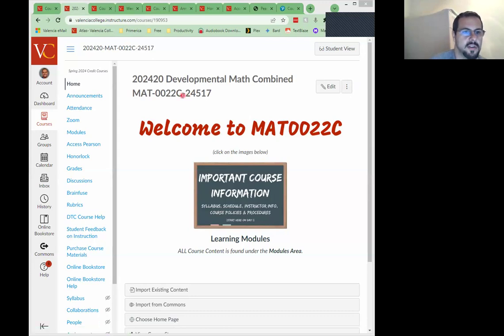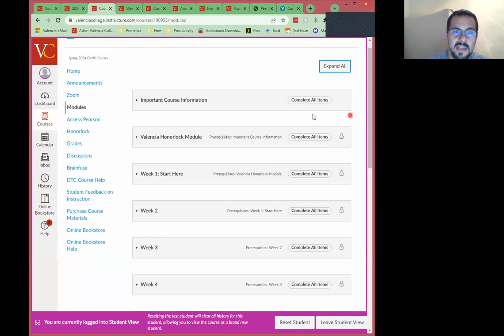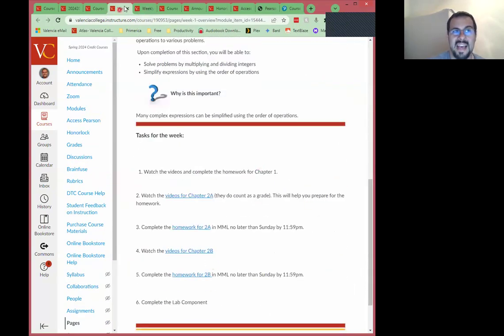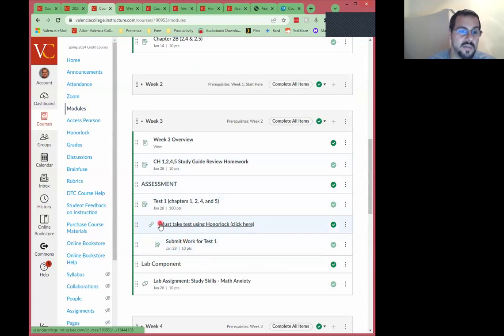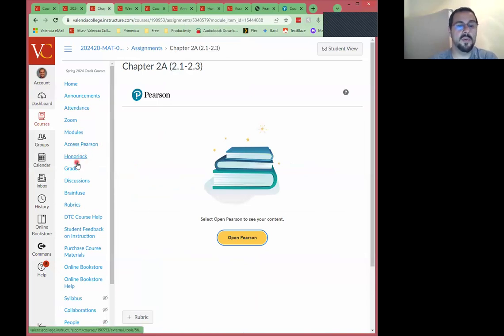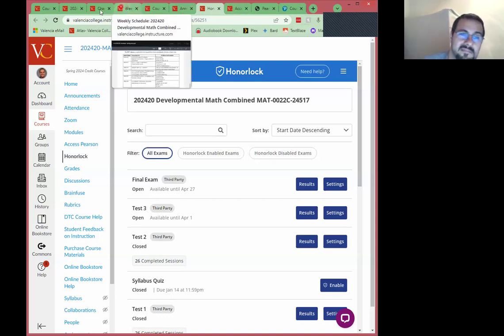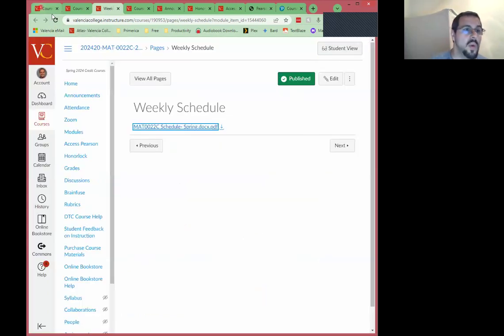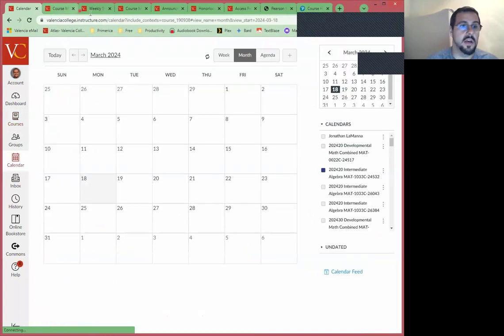Valencia Canvas Walkthrough